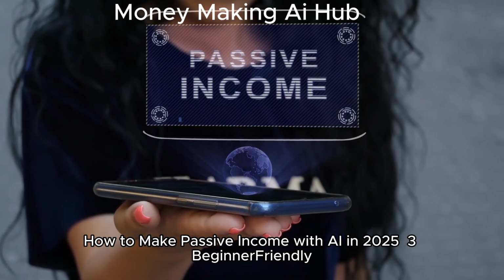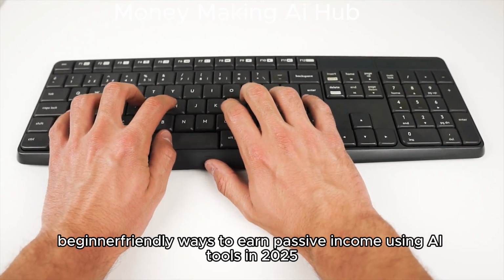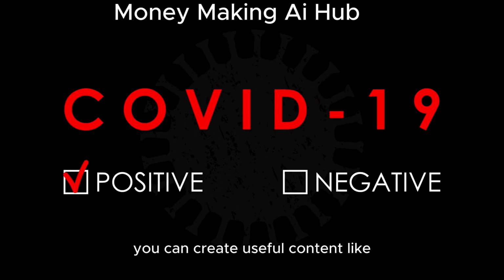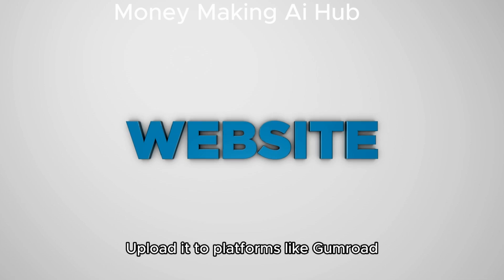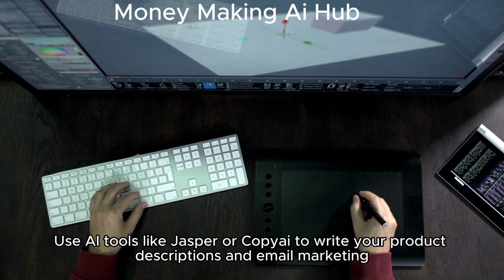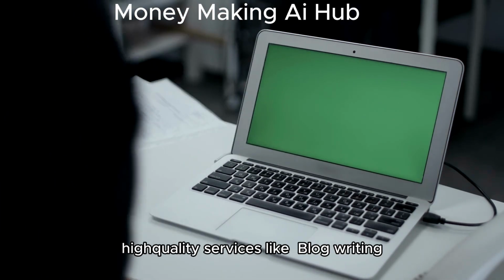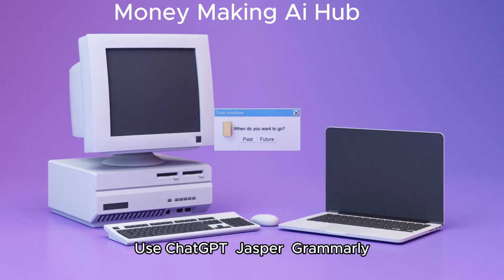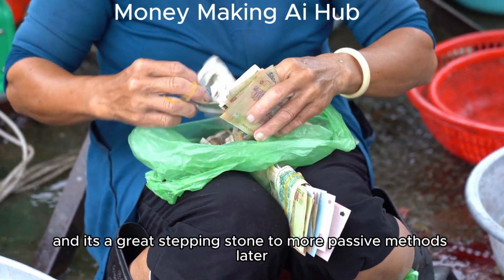How to Make Passive Income with AI in 2025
Want to make passive income in 2025 using AI? In this step-by-step video, I’ll show you 3 beginner-friendly ways to start earning online using powerful AI tools—no coding, no prior experience, and no need to show your face!

Whether you’re looking to sell digital products, start a faceless YouTube channel, or offer freelance services using tools like ChatGPT, CapCut, and ElevenLabs, this guide gives you everything you need to get started.

📌 In this video, you’ll learn:

How to use ChatGPT and Canva to create and sell digital products

How to build and automate a faceless YouTube channel

How to use AI for freelancing on Fiverr or Upwork

A powerful bonus strategy to combine all three for long-term success

🔧 Tools mentioned:

ChatGPT (OpenAI)

Canva

CapCut

ElevenLabs

Jasper.ai

Fiverr & Upwork

Beginners with no tech background

Side hustlers, creators, and digital entrepreneurs

Anyone looking to build passive income streams in 2025

AI money-making strategies

Digital side hustles

Passive income with tech

👉 How to Start a Faceless YouTube Channel with AI
👉 5 Free AI Tools That Can Make You Money
👉 Digital Product Ideas You Can Create with ChatGPT